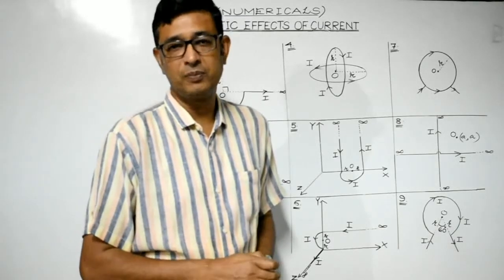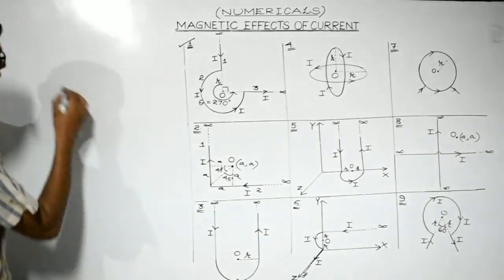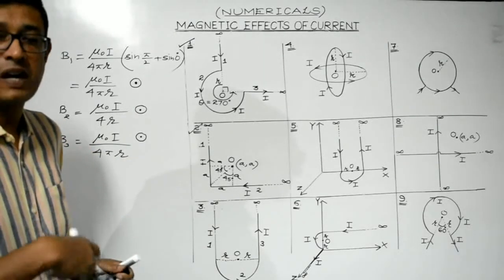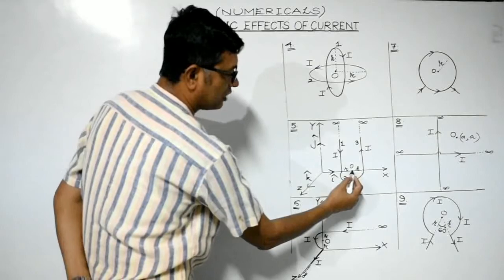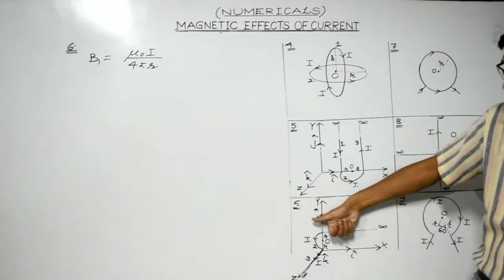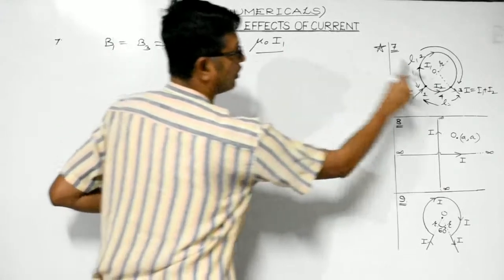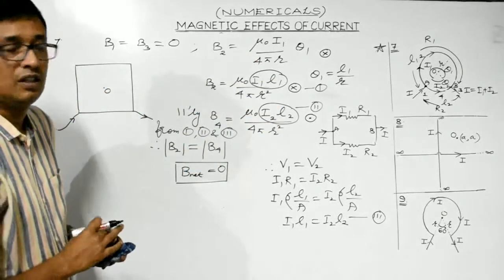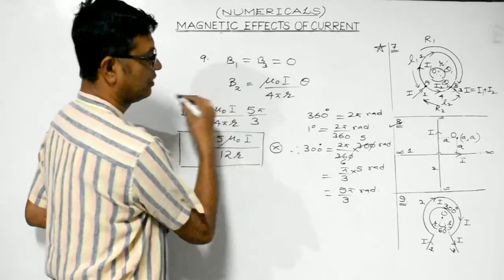Physicsforclass12 (Magnetic Effects Of Current M6) -Numericals on Biot Savart Law -2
Numericals based on Applications of Biot- Savart law